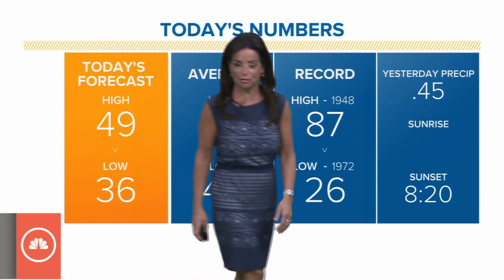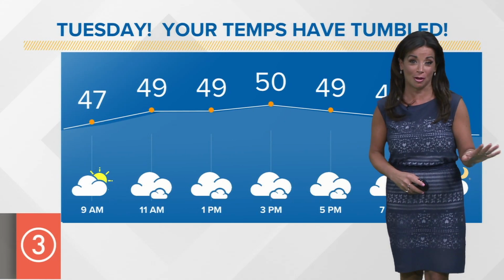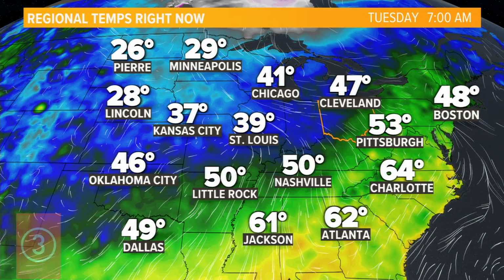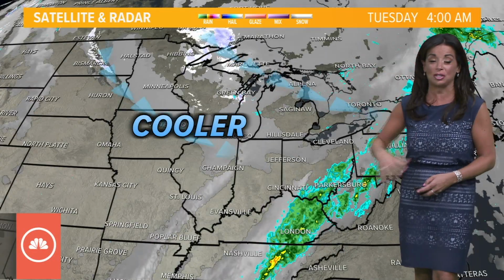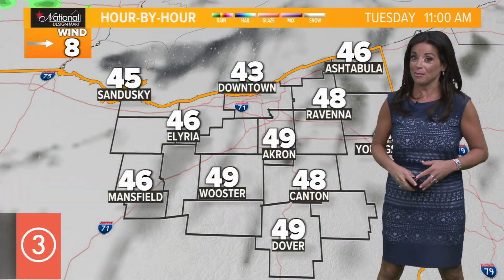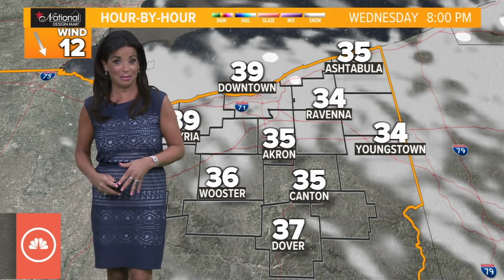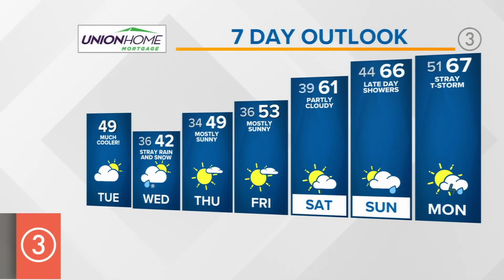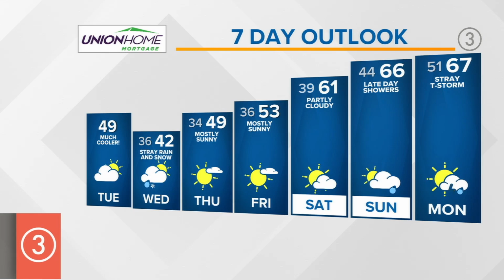Extended Cleveland weather forecast: Scattered snow chances for Wednesday morning in Northeast Ohio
Cleveland weather is about to get colder.

Grab a jacket before you leave the house today because much colder temperatures are back in Northeast Ohio -- and the chilly air is sticking around for the next few days.

Highs today are only expected to reach the upper 40s with slim rain chances.

“We’re going to keep it to a partly to mostly cloudy sky," says 3News meteorologist Hollie Strano. "Sure, we’ll see some sunshine, but our temperatures have definitely done the official tumble.”

Even colder conditions are expected tomorrow as we watch for scattered snow chances.

We stay on the cold side of things before temperatures start rebounding by the upcoming weekend with highs climbing back into the mid 60s.

Here is your Cleveland weather 3-day forecast.

TODAY: Mostly to partly cloudy skies. Colder. Upper 40s.

WEDNESDAY: Variable clouds with snow chances. Low 40s.

THURSDAY: Mostly sunny. Staying cold. Upper 40s.